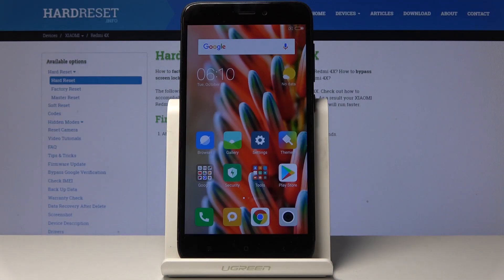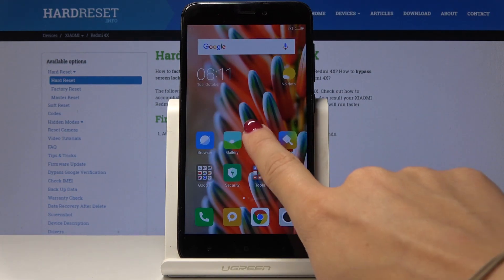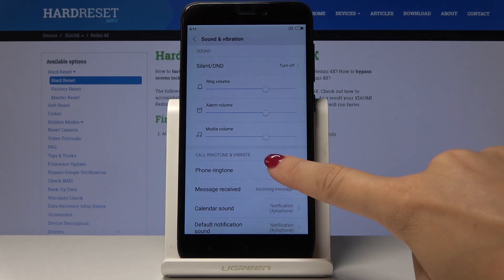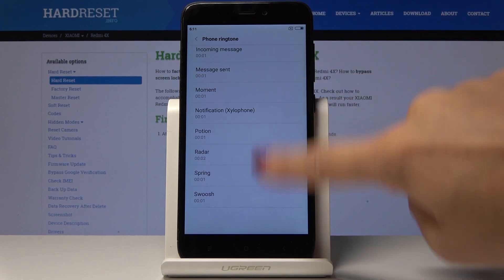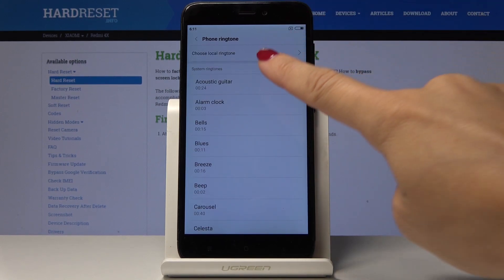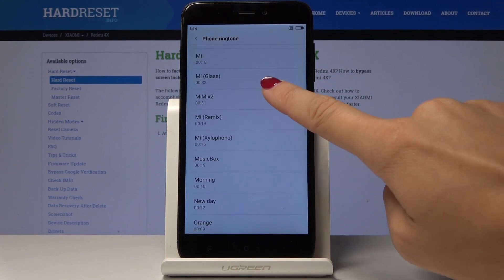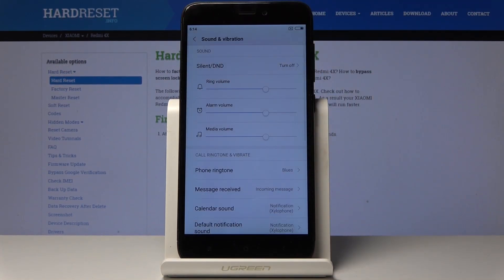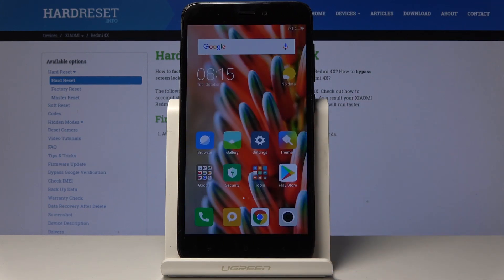How to Set Ringtone in Xiaomi Redmi 4X - Xiaomi Available Ringtones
Let’s check out where is a place where you can find all of available ringtones and learn how to set one of you like most. Check out how to gladly and easily personalize ringtone in Xiaomi Redmi 4X and change your smartphone tune. We show you where is the list of ringtones and how to change the default ringtone to some more desired sound.

How to change ringtone in Xiaomi Redmi 4X? How to enable Vibrations in Xiaomi Redmi 4X? Where are all ringtones for Xiaomi Redmi 4X? Where can I find Ringtones for Xiaomi Redmi 4X? How to add ringtone in Xiaomi Redmi 4X? How to enter Ringtones settings in Xiaomi Redmi 4X? How to select preferable ringtone in Xiaomi Redmi 4X? How to disable Vibrations in Xiaomi Redmi 4X? How to change Notifications sound in Xiaomi Redmi 4X? How to change Message Ringtone in Xiaomi Redmi 4X?